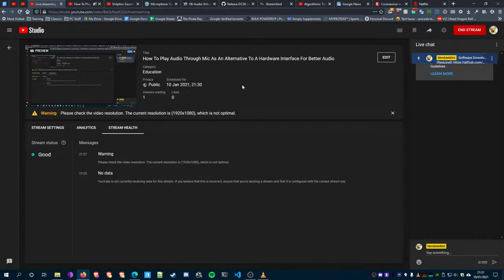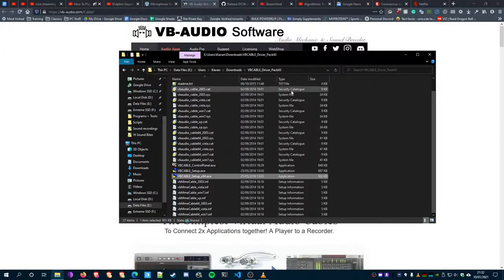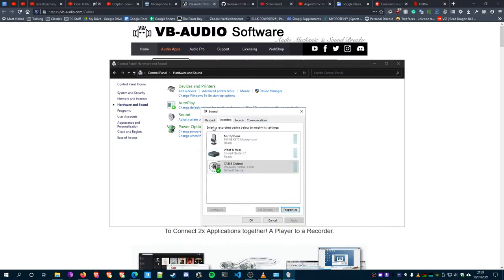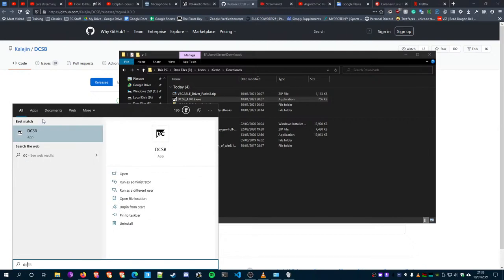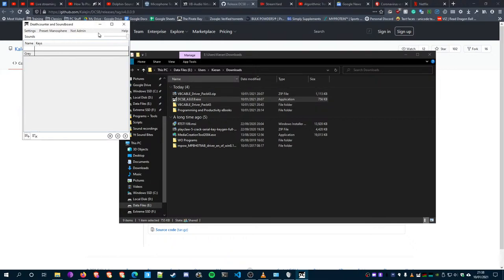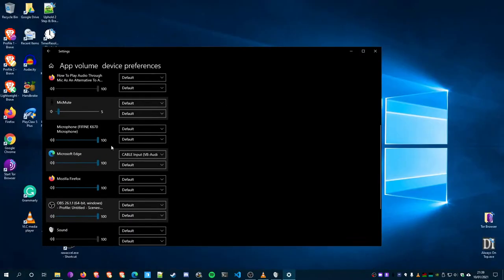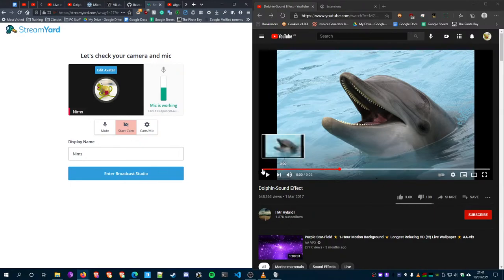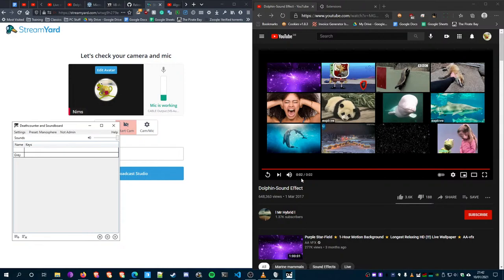How To Play Audio Through Mic As An Alternative To A Hardware Interface For Better Audio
A Windows tutorial for playing audio files / internet browser audio through your microphone as an alternative to having to spend money on a hardware interface. Can be used for better audio quality in streams/ many applications instead of playing audio from your phone into your mic. Save your viewers ears with this quick guide!